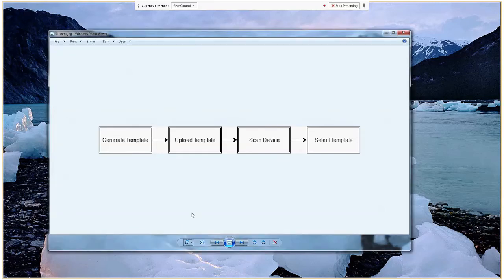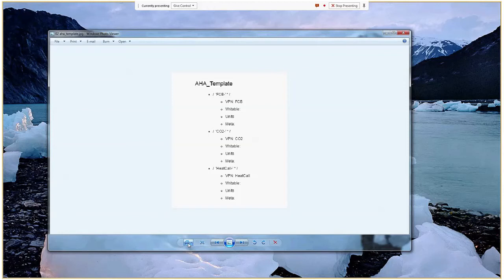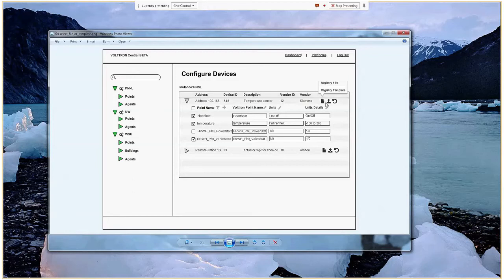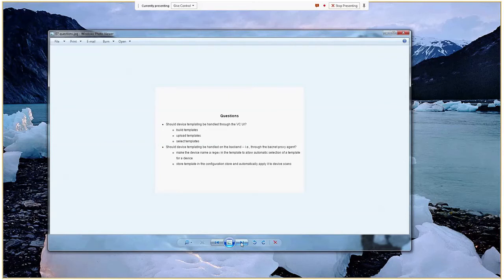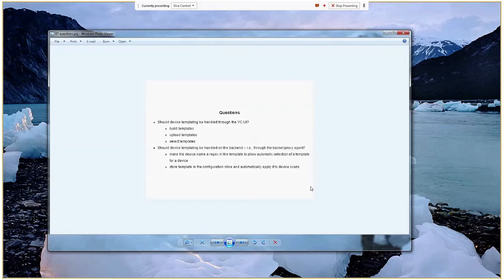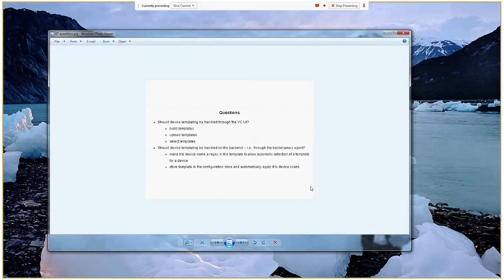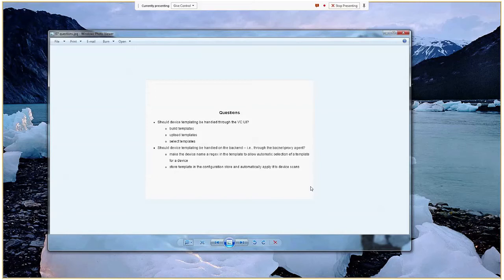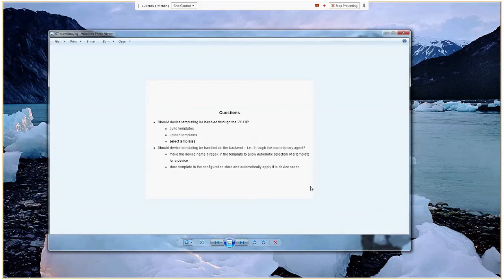VOLTTRON™ Office Hours – 3/31/17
Presentation on the extension of device configuration UI with reusable templates and ability to capture original point name as metadata. Discussion of working with device configuration UI vs. command line BACnet scanner.

VOLTTRON™ Office Hours is an informal forum for discussing VOLTTRON™-related development. Views expressed by participants do not reflect those of PNNL, Battelle, or DOE.